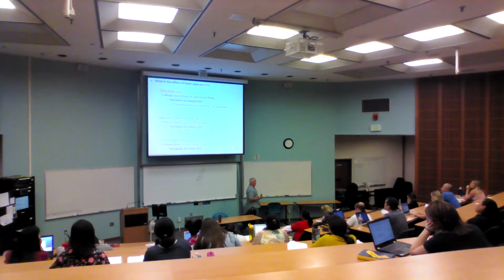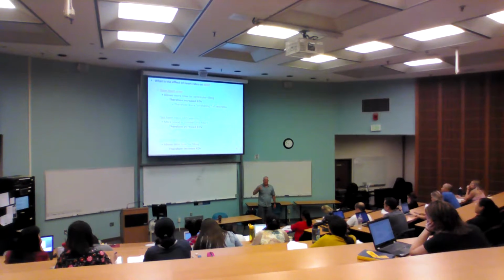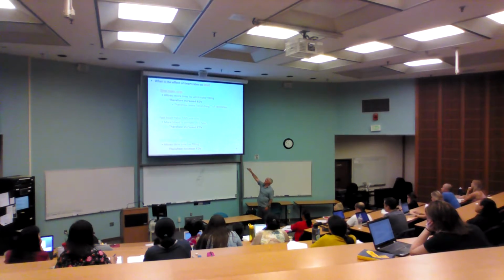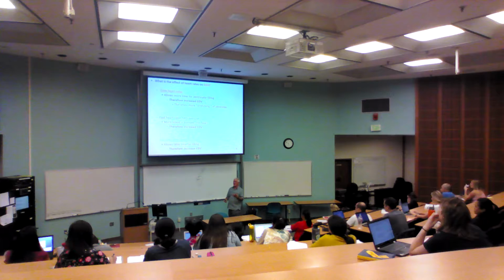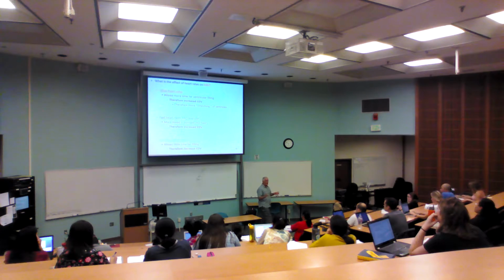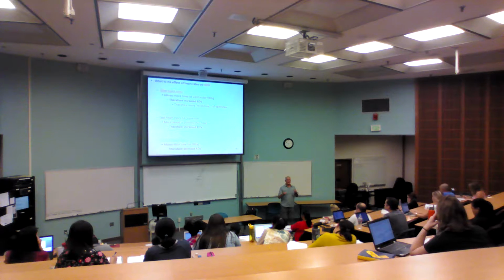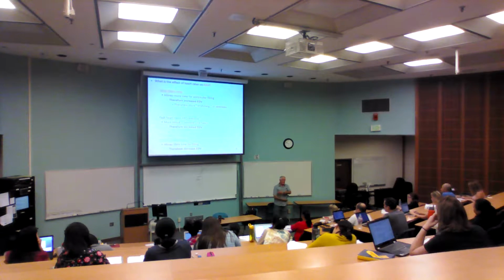Bio242 09 26 part 2